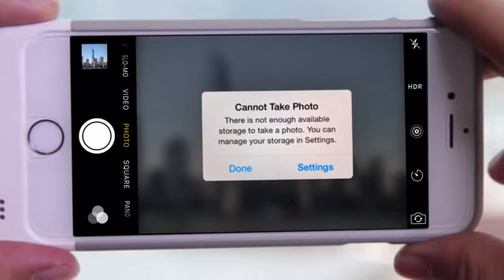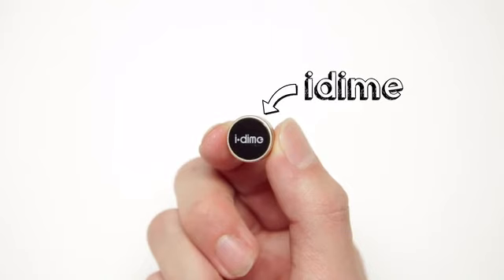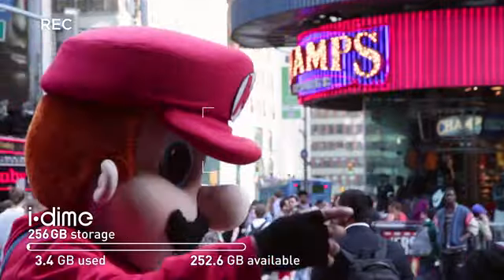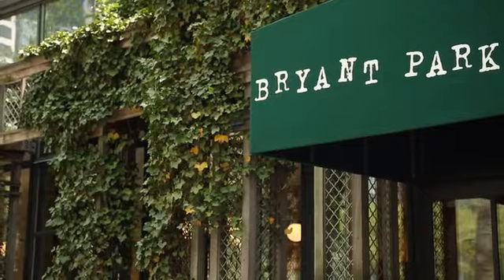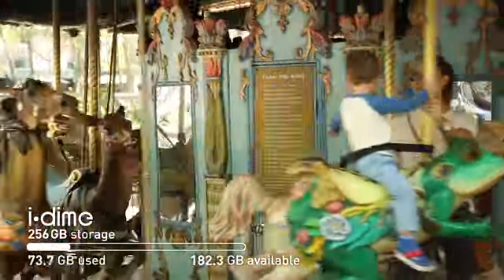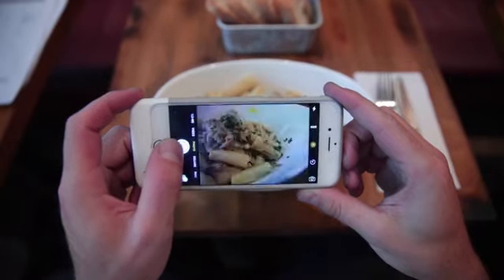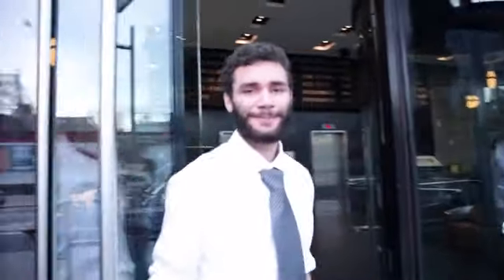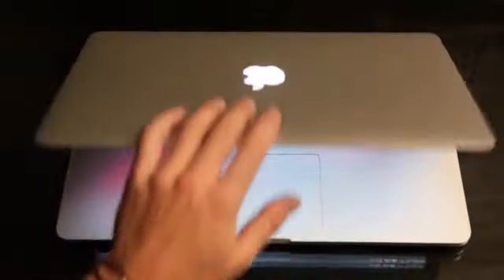The First Magnetic, Dime-Sized iPhone Storage Expansion